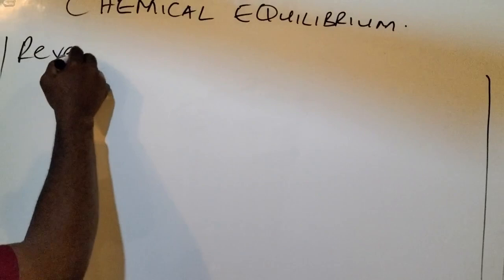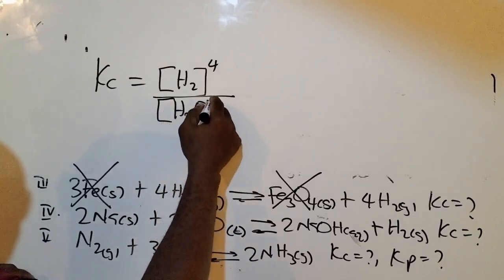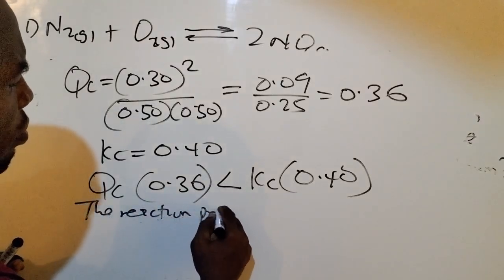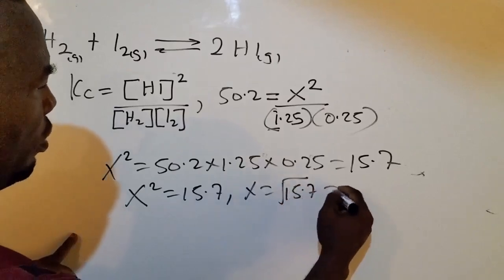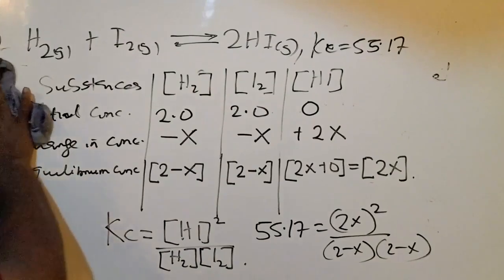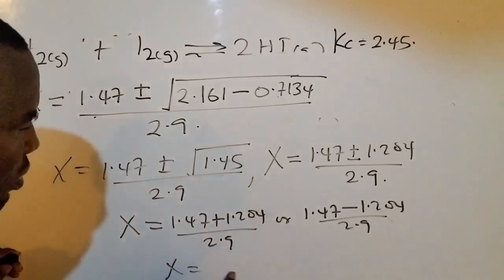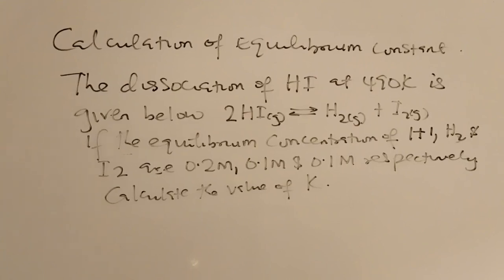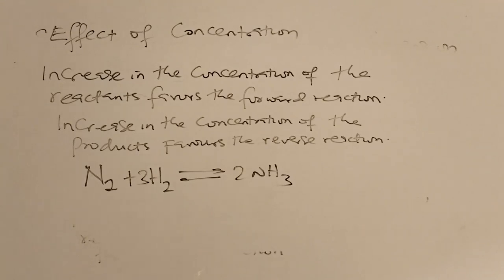CHM 101: Chemical Equilibrium and Calculations for First Yr/JUPEB/High School